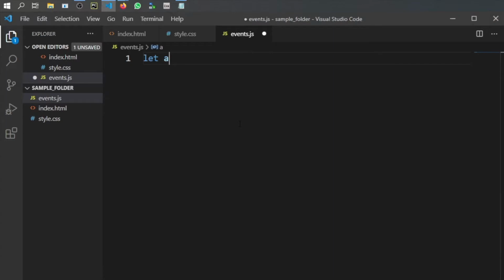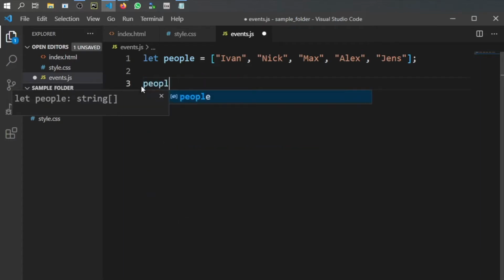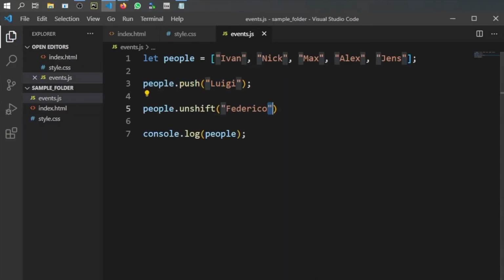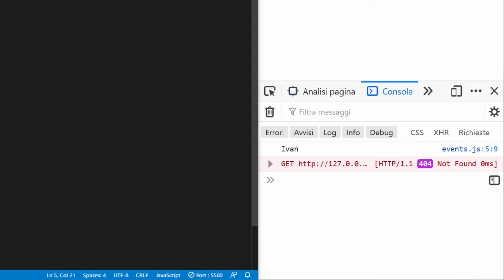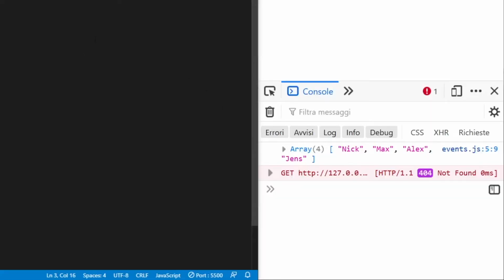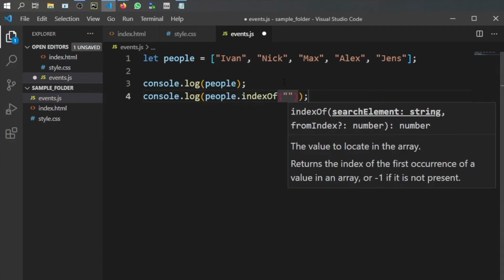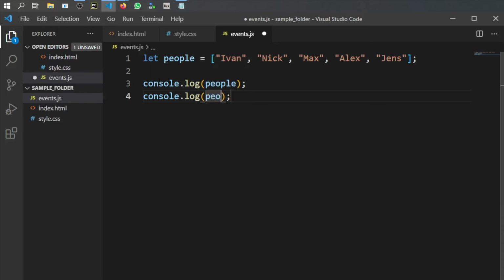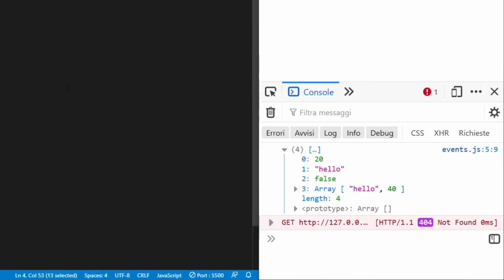JavaScript for Beginners: Arrays (Lesson 17)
In this free lesson of JavaScript for Beginners, I'll be showing you the basics of how you can create an array! And some other magical methods that can make using an array much easier for you.